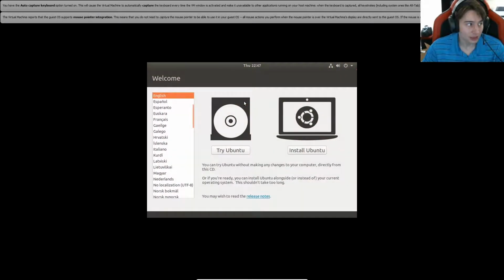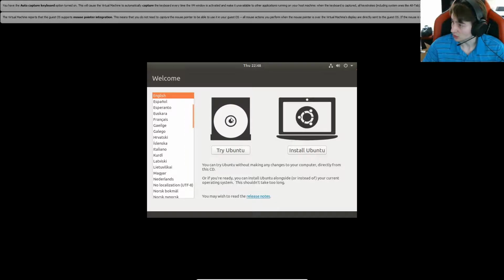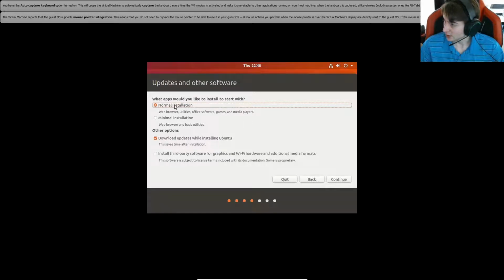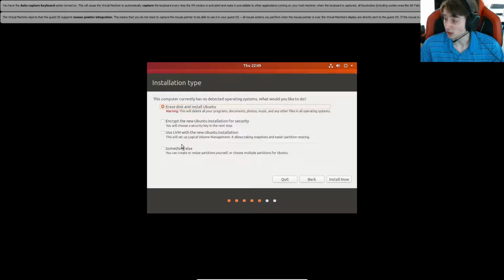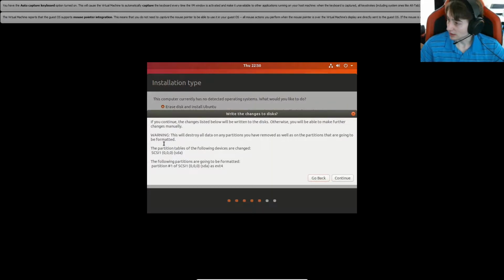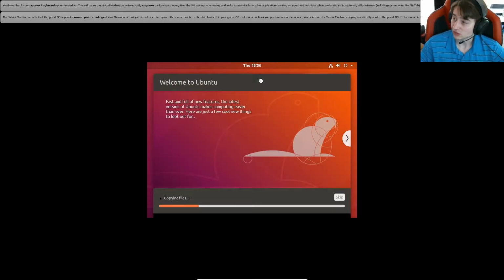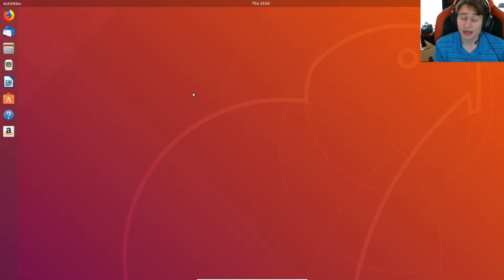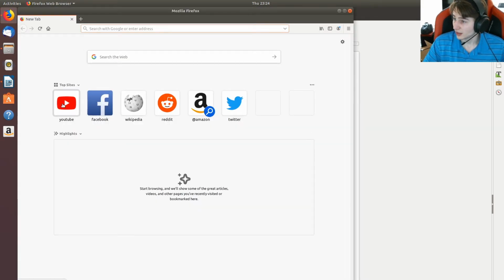Ubuntu Install Tutorial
In this video I walk through the very basic installation procedure for Ubuntu Linux.
Here are 10 reasons to use Ubuntu Linux.